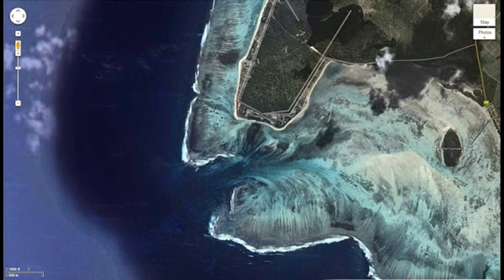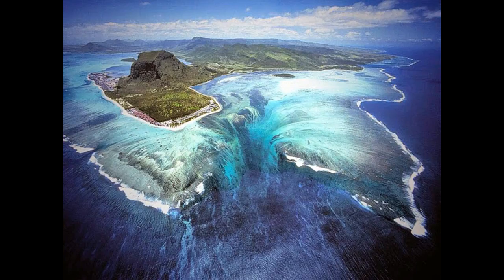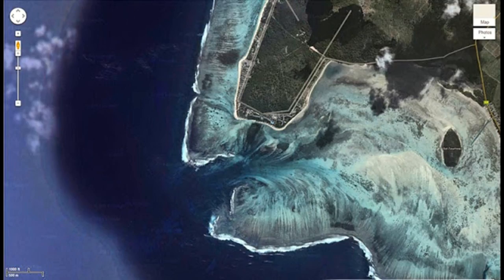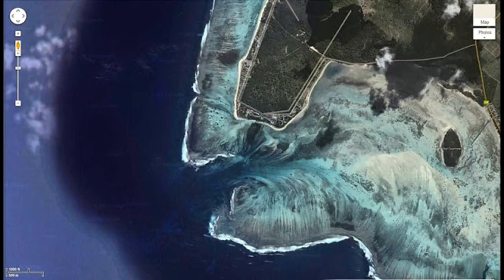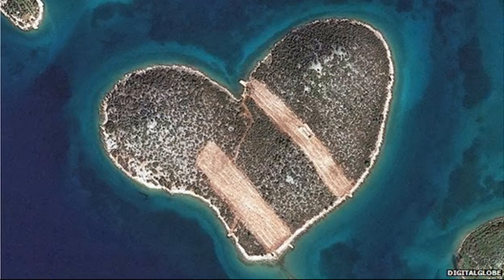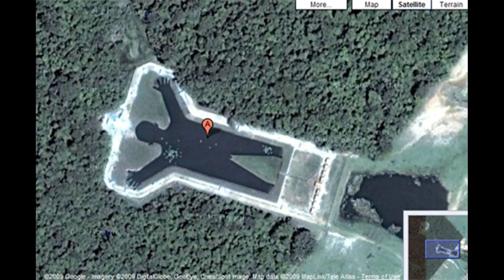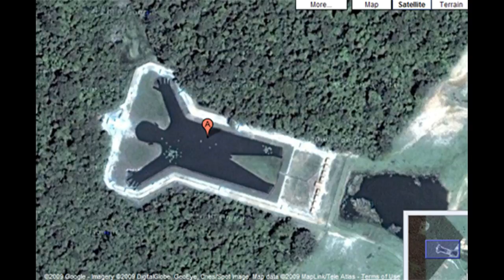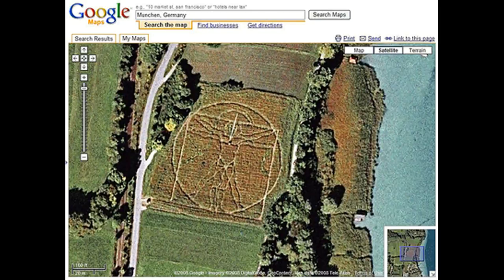AWSOME SATLITE PHOTOS